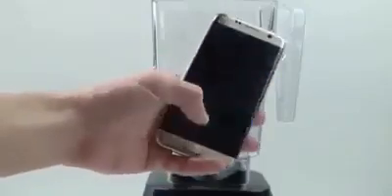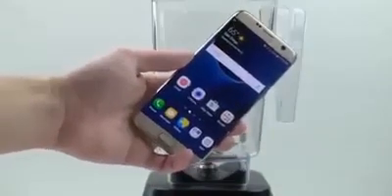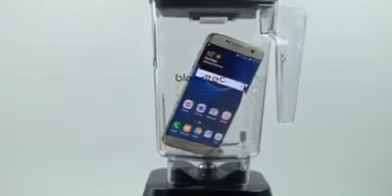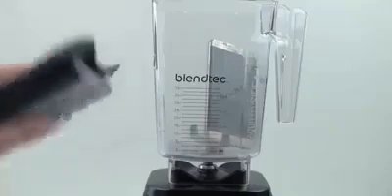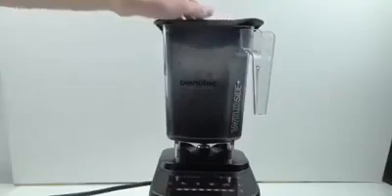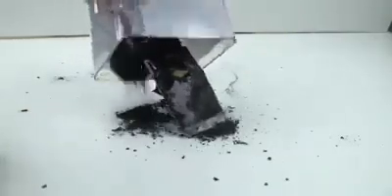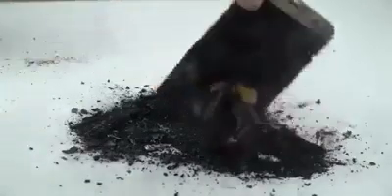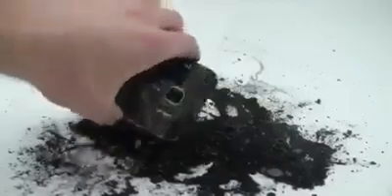ഫോണിന്റെ റിവ്യൂ നടത്താൻ ഫോൺ മിക്സിയിലിട്ടു തിരിക്കുന്ന വിദ്വാൻ